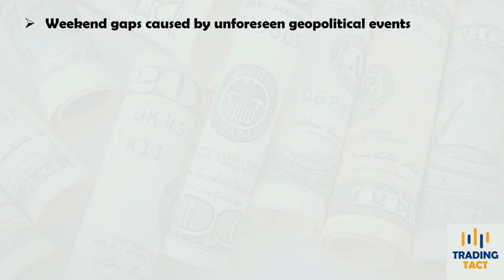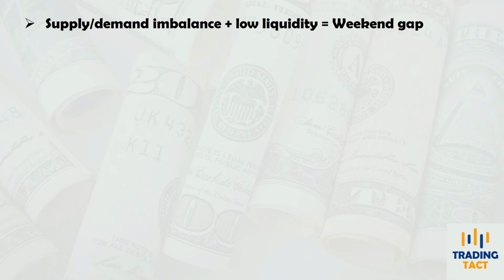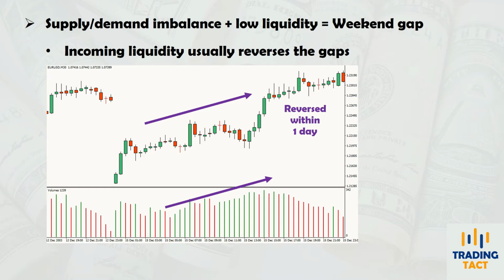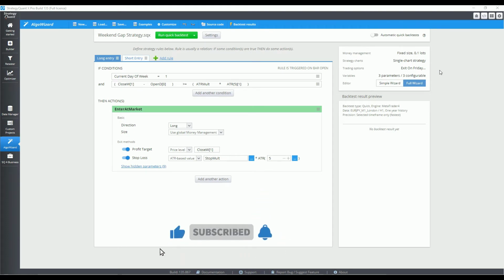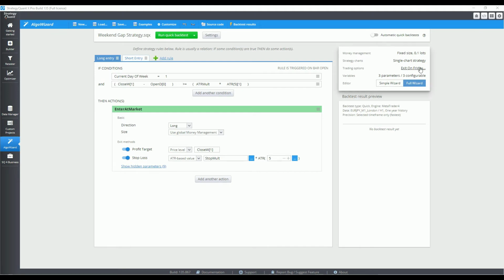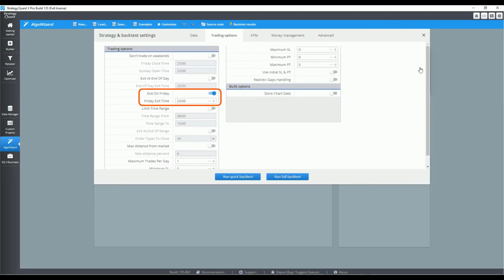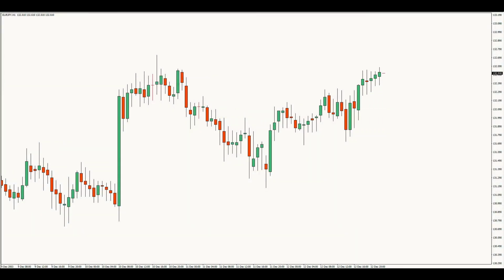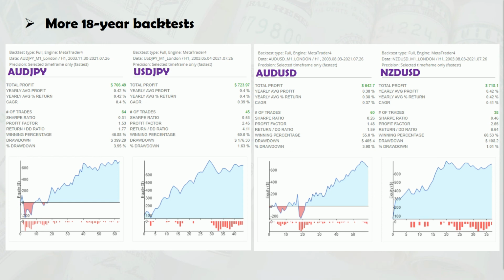Forex Weekend Gap Strategy!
Thinking of exploiting the occasional forex weekend gap? Here’s how to program a simple mean reversion strategy that lets you do that!

⏱️Timestamps:
0:00 Introduction
0:14 What Causes Weekend Gaps?
1:06 Forex Weekend Gap Strategy
2:17 Backtesting